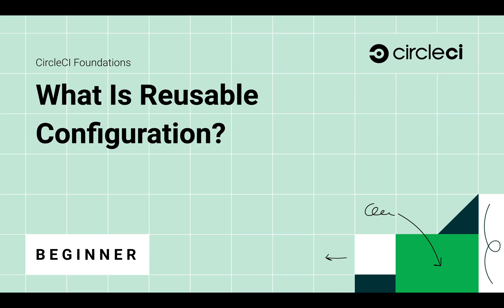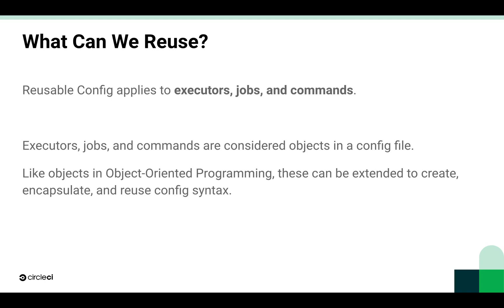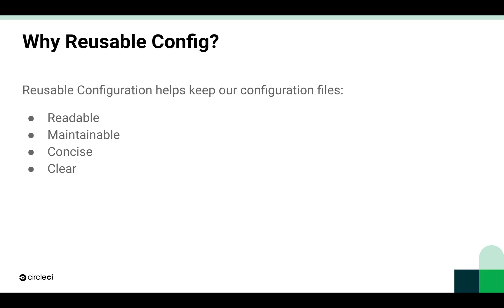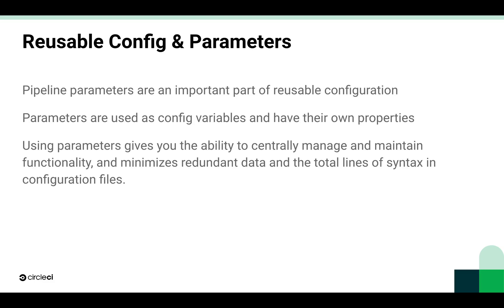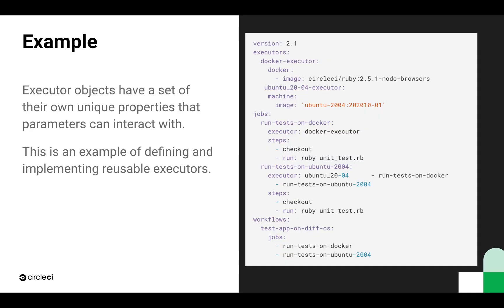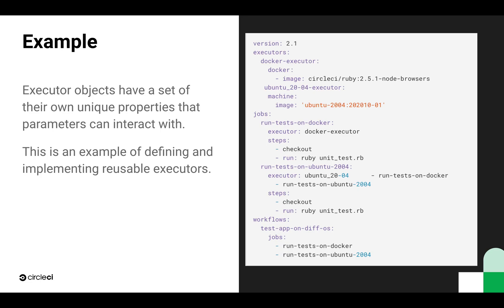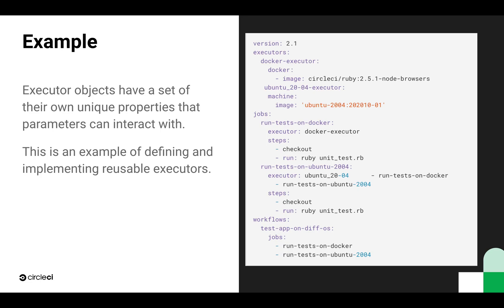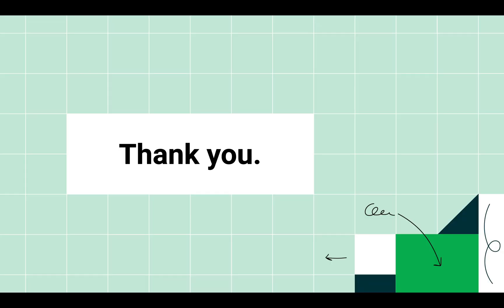What Is Reusable Configuration? | CircleCI Foundations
A brief introduction to the concept of reusable config to get you started on a path to a more clear and concise CircleCI configuration file.